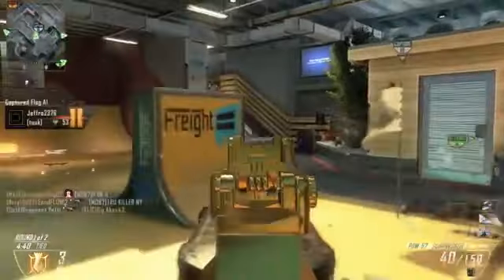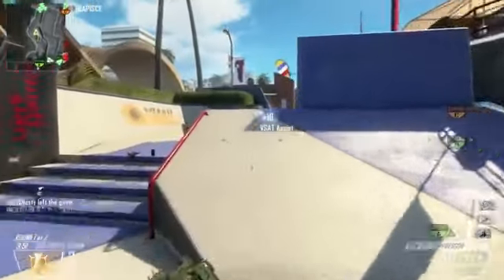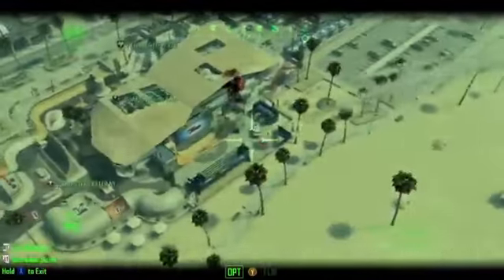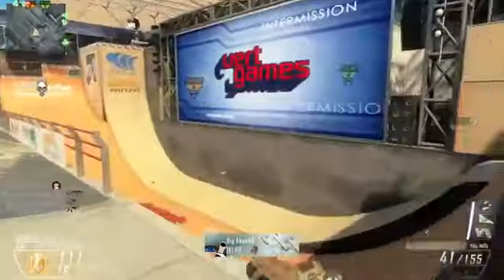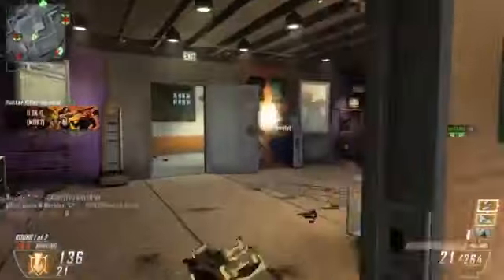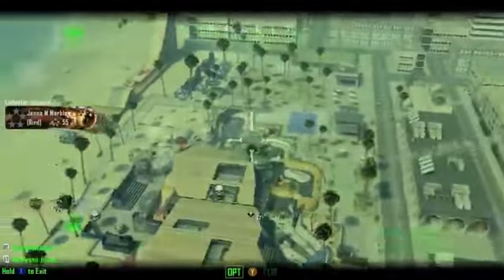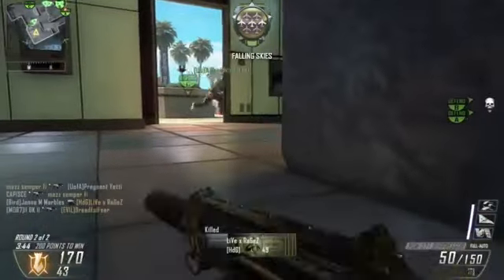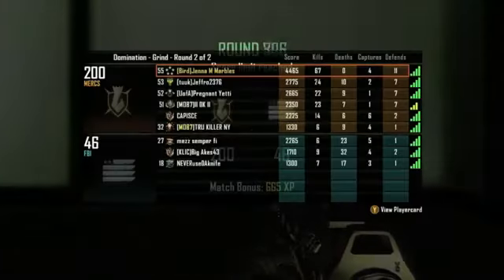BO2 Fast 67 0 Brutal On GRIND ⎪Highest Flawless On DLC ⎪New Revolution Map Pack DLC